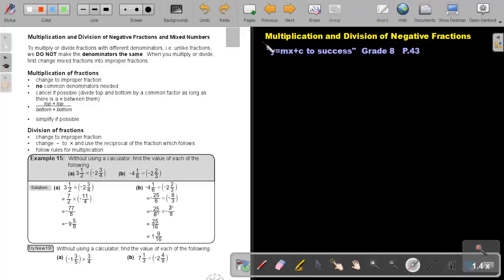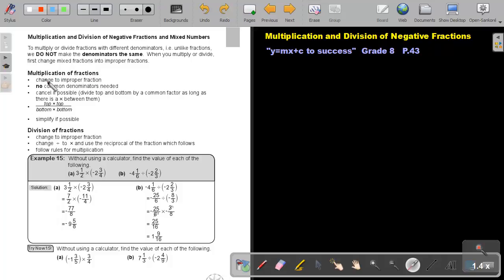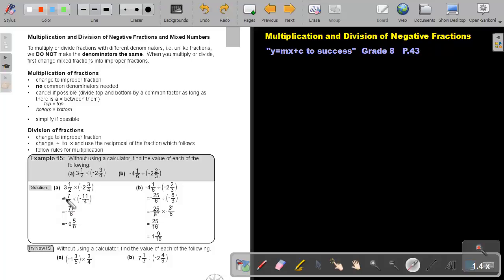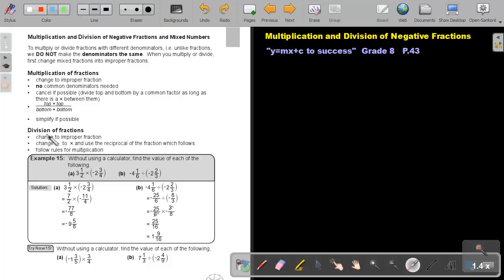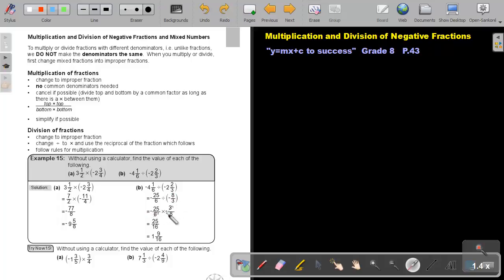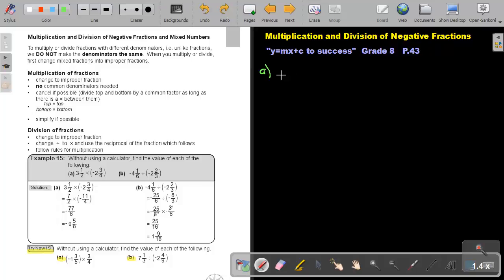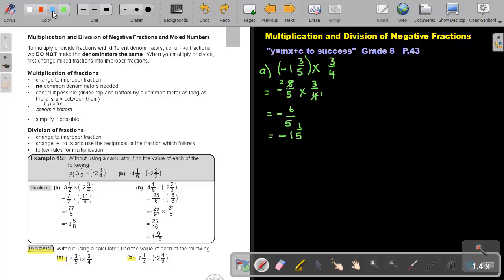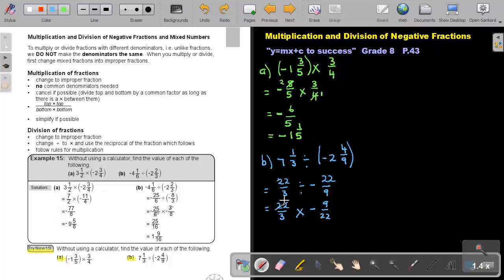2.15 Multiplication and Division of Negative Fractions - Chapter 2 - part 15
Multiplication and Division of Negative Fractions. This can be found in the Namibian grade 8 mathematics textbook -Y=mx+c to Success-.